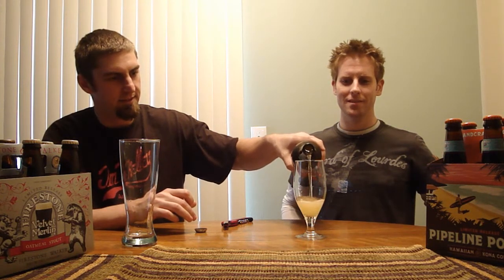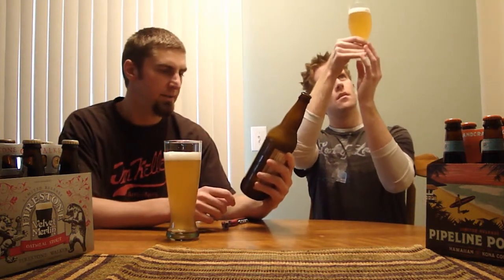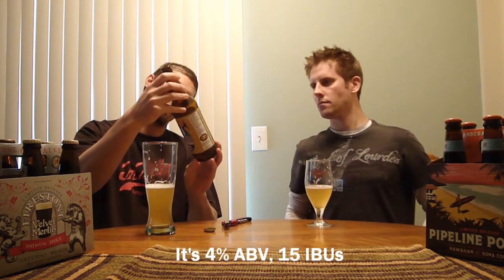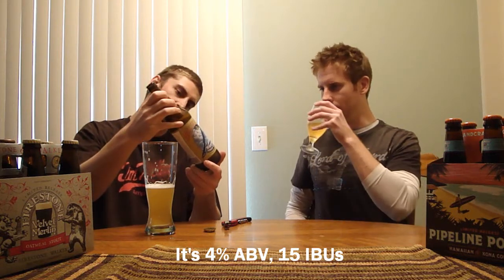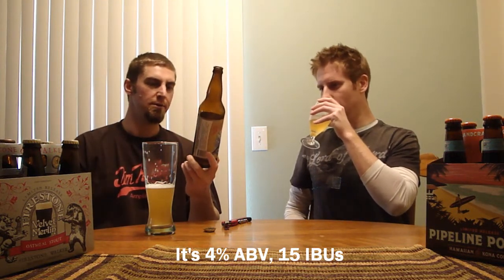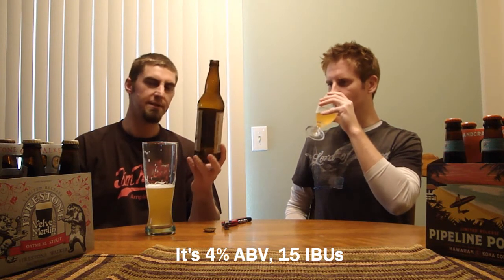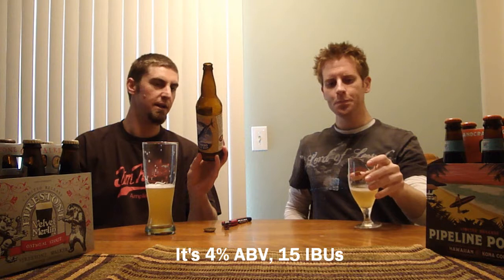San Diego Beer Vlog EP 41: Ballast Point Wahoo Wheat Video Beer Review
Ballast Point Wahoo Wheat, 4% ABV.

"Ballast Point Wahoo Wheat Beer is created using the same ingredients that were once used in Belgium. Flaked unmalted wheat, oats and malted barley comprise the grain. The unmalted wheat has a high protein content, which causes the beer to be hazy, thus giving it a cloudy, or "white" appearance. A special yeast gives a refreshing tangy flavor that is different from both the sour Weiss beers of Berlin or the banana and clovey Weizens of Bavaria. The mild hopping allows the unique malts to show through and does not conflict with the subtleties of the citrus spicing. This unique citrus character is created by adding a blend of curacao (bitter orange), sweet orange and coriander to the boil. White beers are light and refreshing, yet provide a complex reminder that interesting high quality beer does not have to be bitter and dark. Ballast Point Wahoo Wheat Beer is the perfect beer for sunny San Diego."